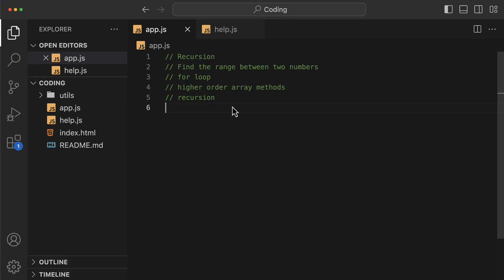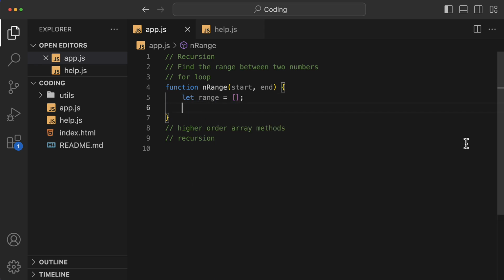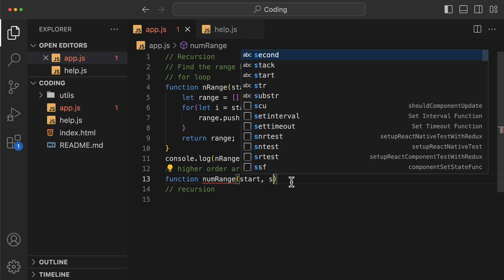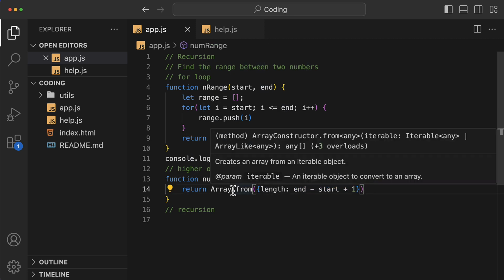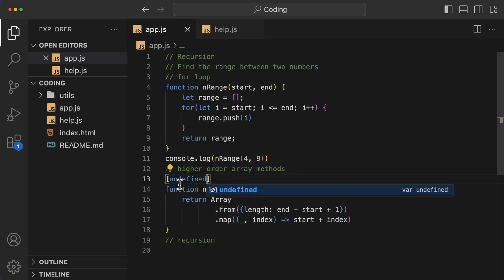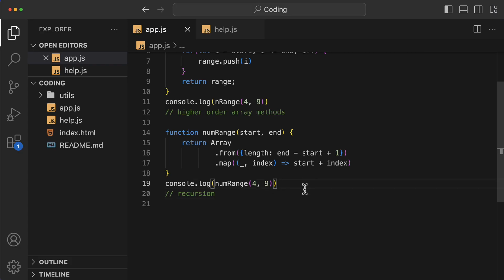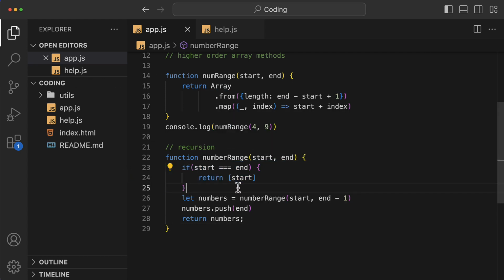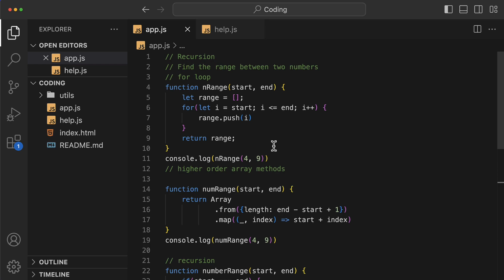Number Range - Recursion - For Loop - HOC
Here we find out the range between two numbers using for loop, higher order array methods and recursion.